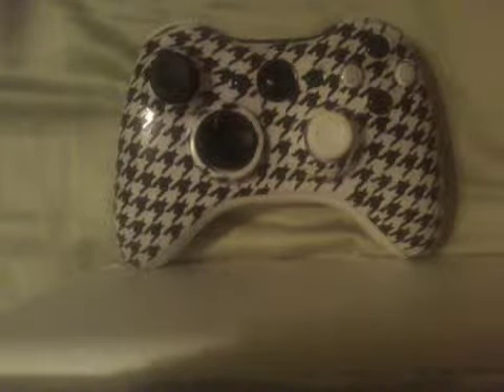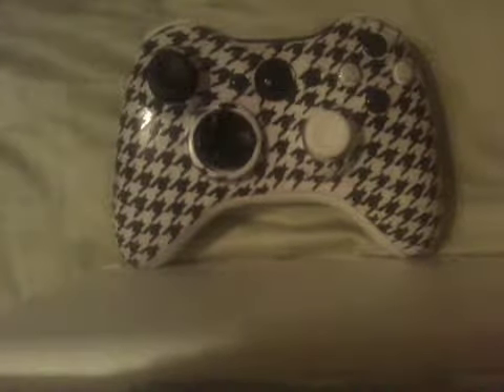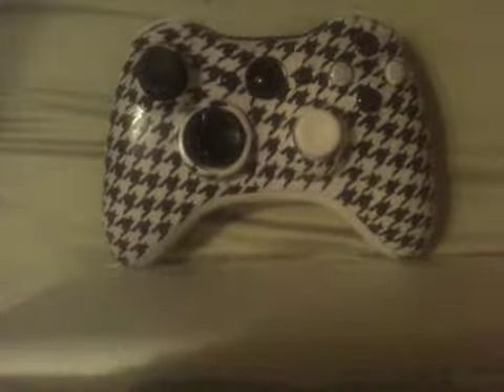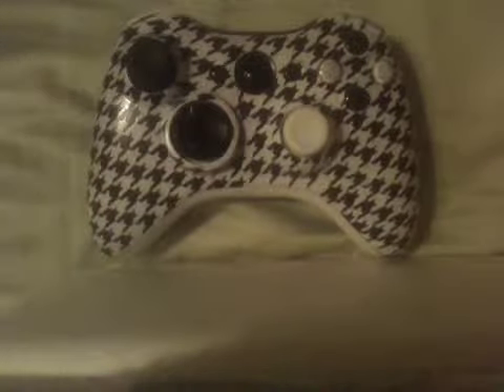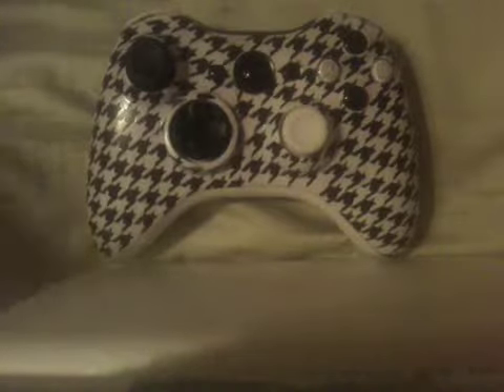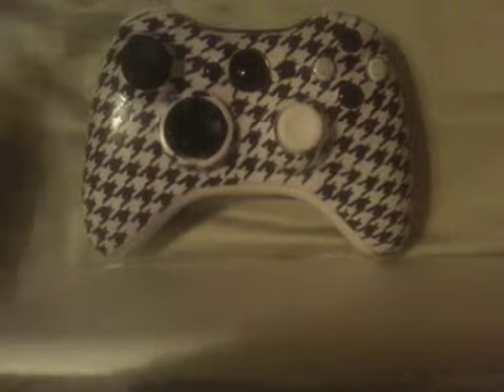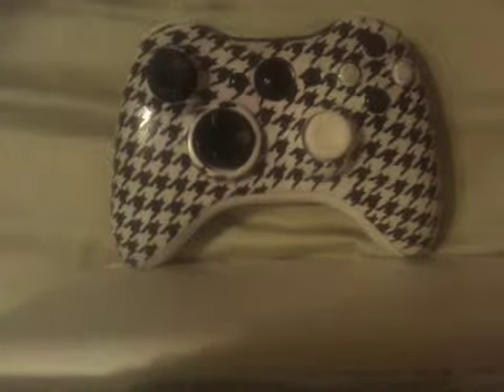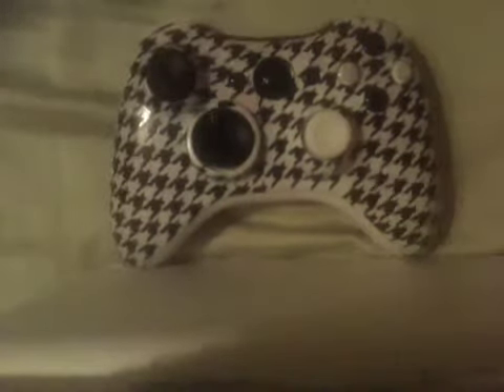Alabama Houndstooth | KingKontrollers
Alabama Houndstooth alternating accessories order came from a man in Pensacola, Florida that ordered two controllers the other one should be uploaded in 6-8 days